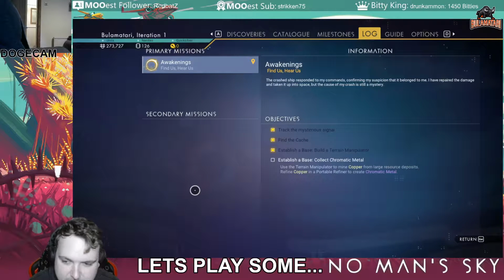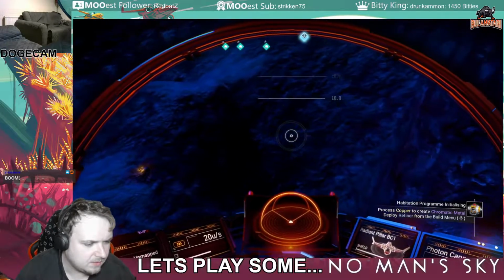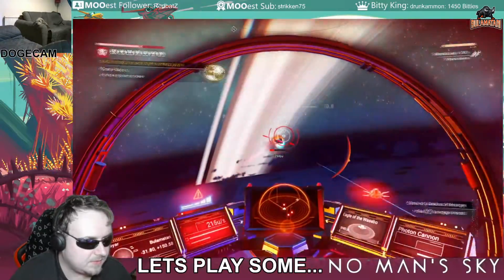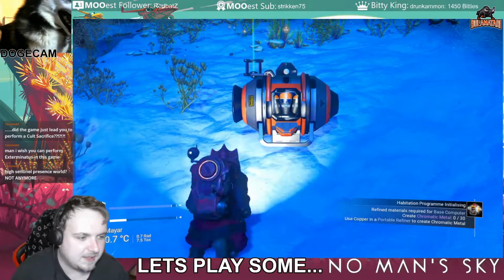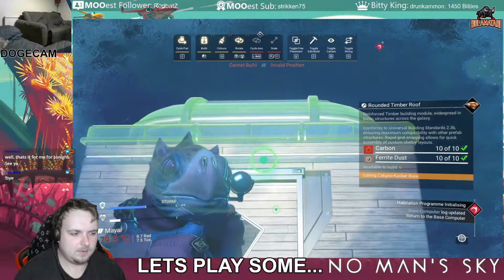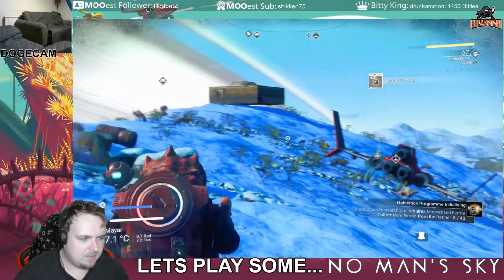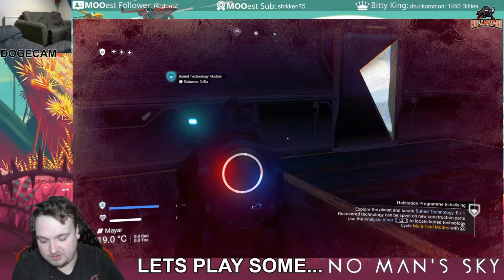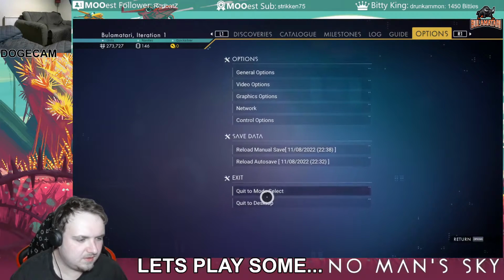Let's Play No Man's Sky (Survival Mode) Ep. 2: Establishing A Base (Well... A Hut)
Welcome back to my first recorded playthrough of No Man's Sky!

In this episode we get attacked by pirates, decide on a planet, get all at sea and build a tiny hut.

To watch this sort of thing live, head over to my twitch and pop a follow